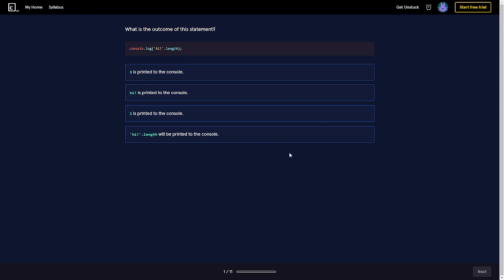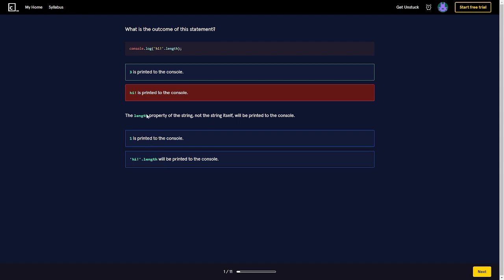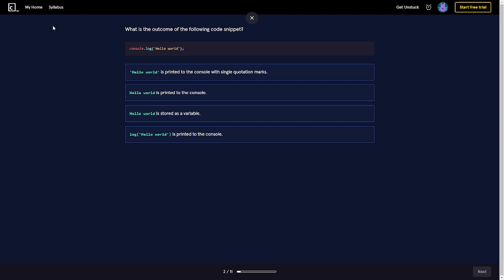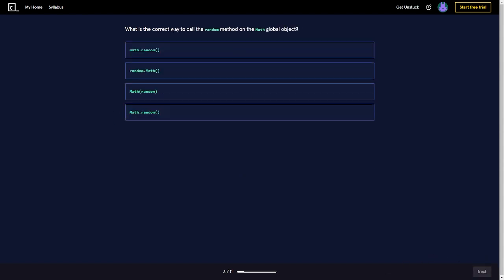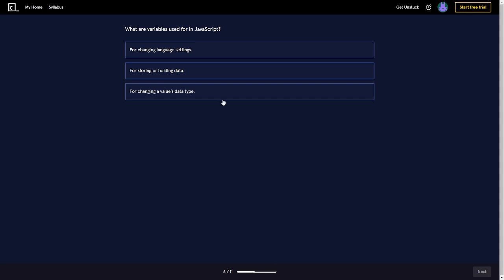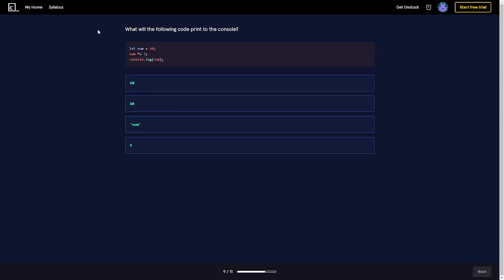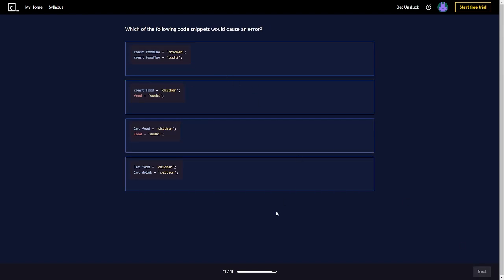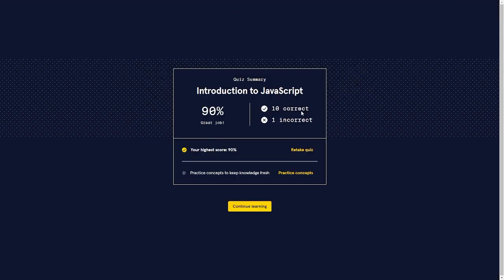Codecademy: Learn JavaScript: Introduction: Introduction Quiz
My goal for this channel is to find all the free coding resources out there and attempt to teach myself a new skill. A lot of people say you don't need prior experience to become a coder so let's see if that's true! In this series follow along with me as I walk through HTML courses on Codecademy.com.

In this episode we check out Codecademy's Learn JavaScript course. So far the whole course has been free. I was very confused going through the JavaScript material in the Odin Project. I wanted some practical way to practice online to learn better as I'm completely new to JavaScript. Codecademy has been great at helping me understand thus far. We learned let, var and const. We completed the Introduction Quiz.